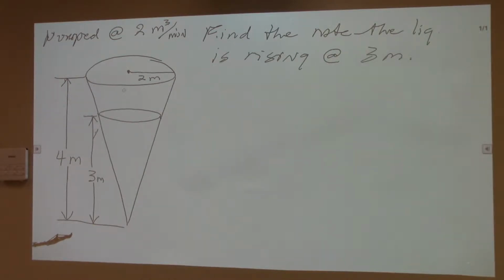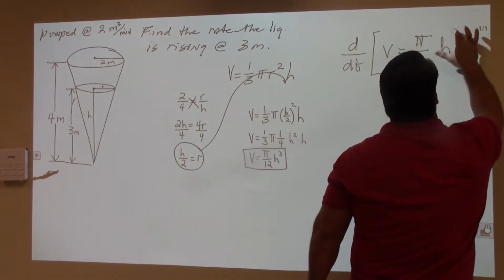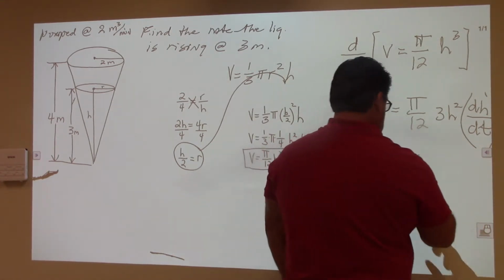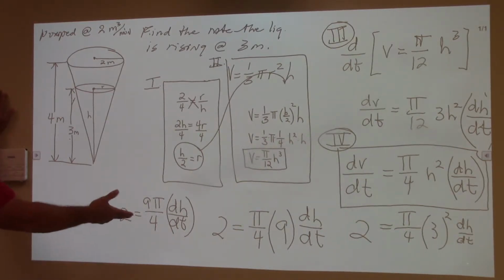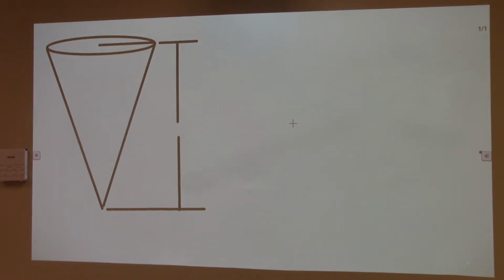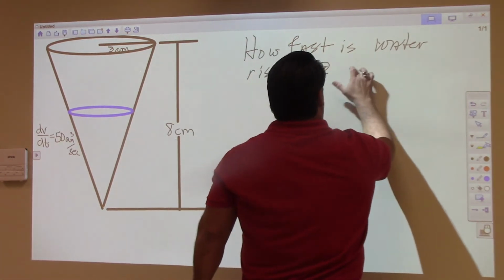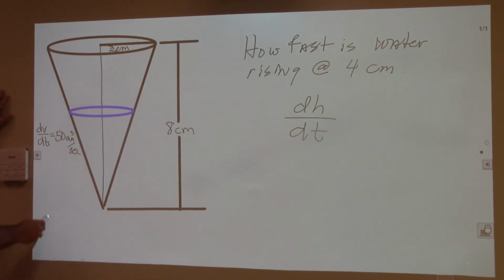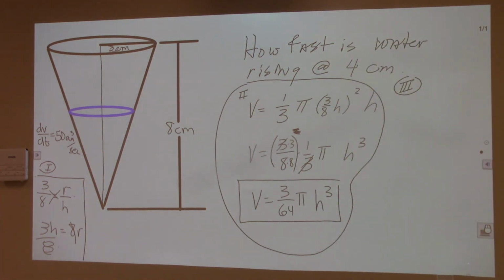cones cont 10/20/15 - Video I